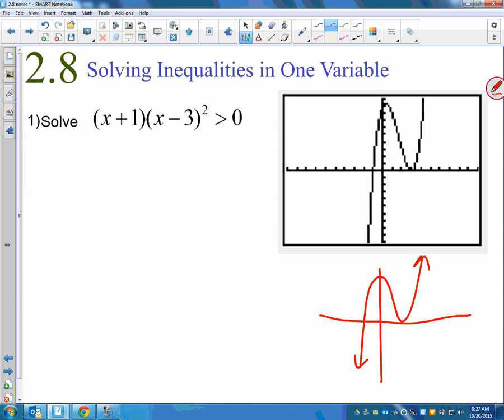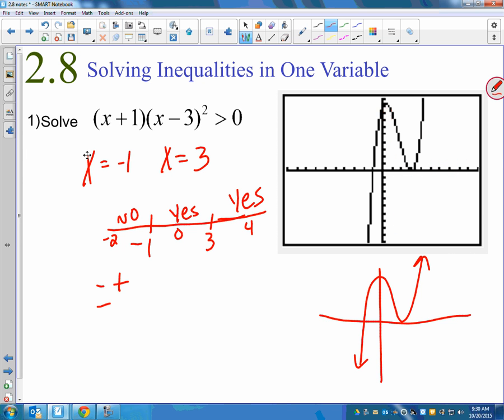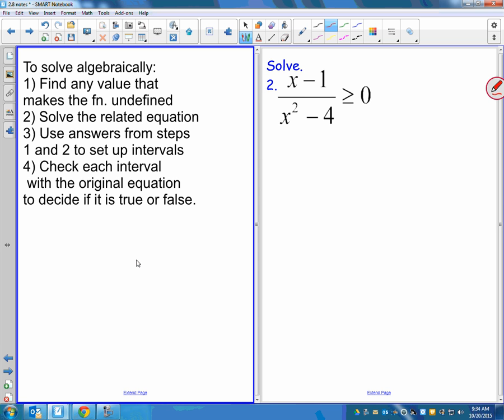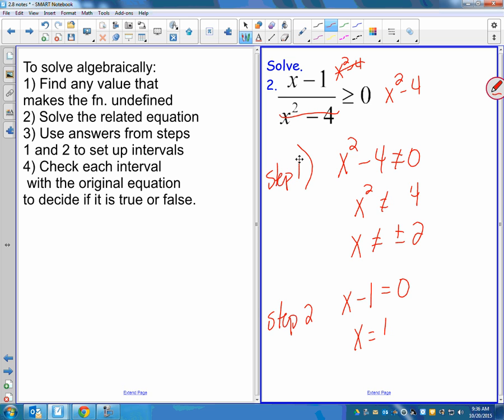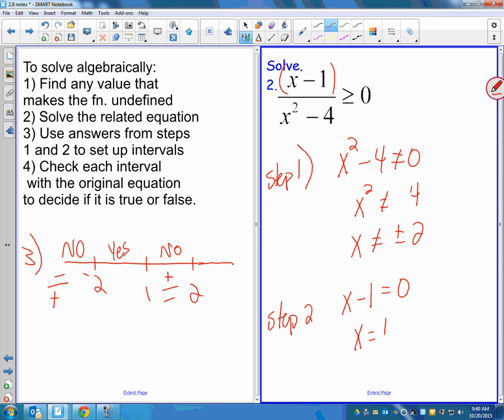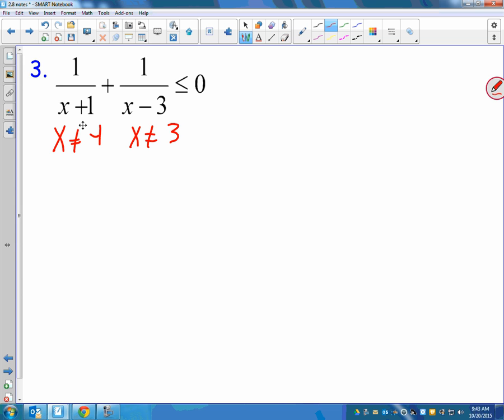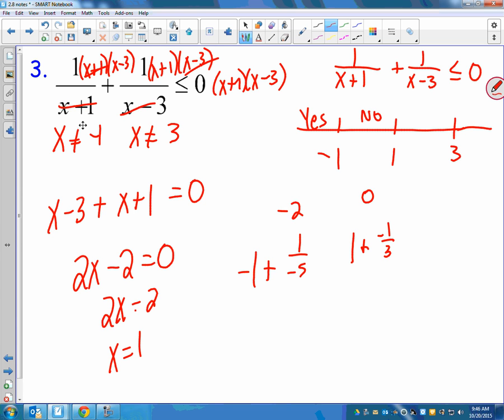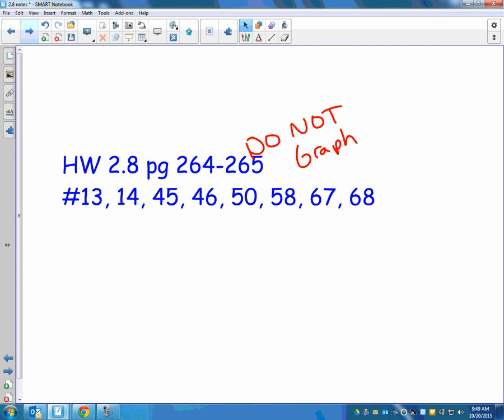2 8 notes precalculus